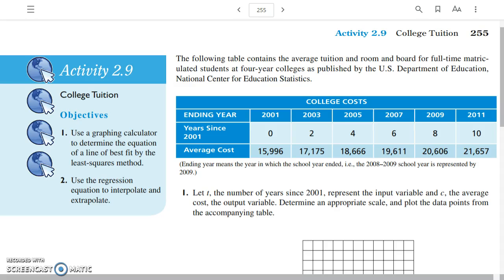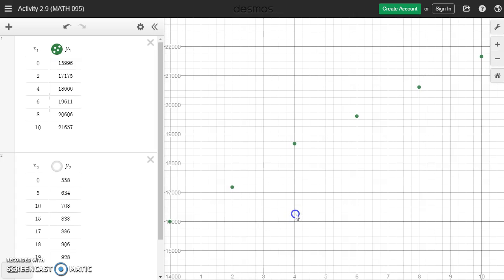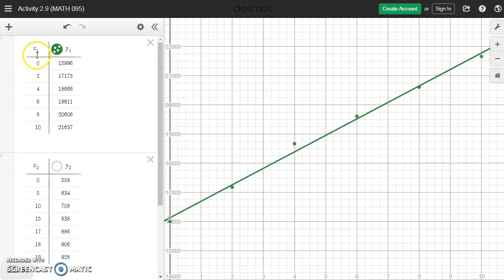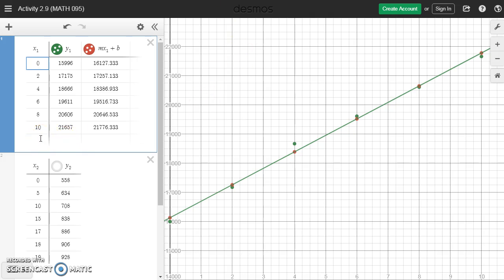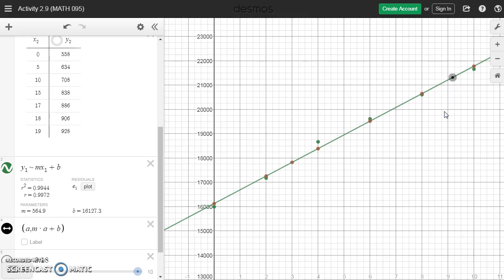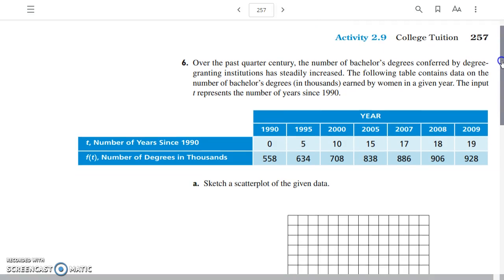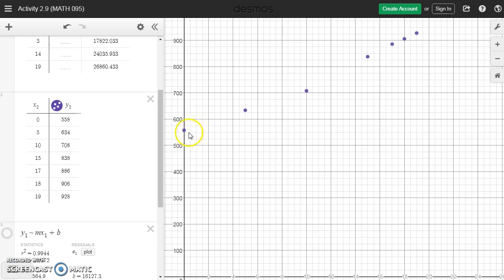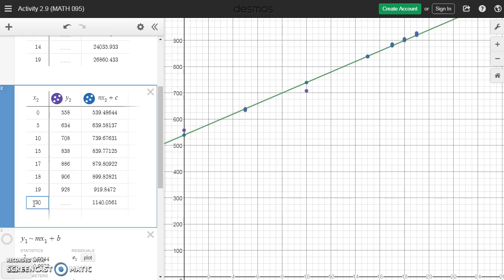Activity 2.9 with Desmos (MATH 095)